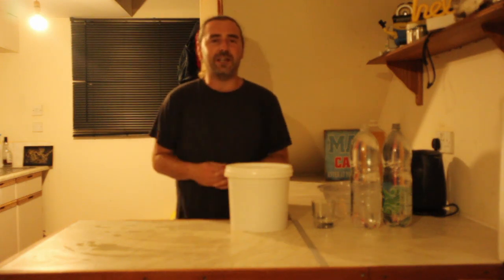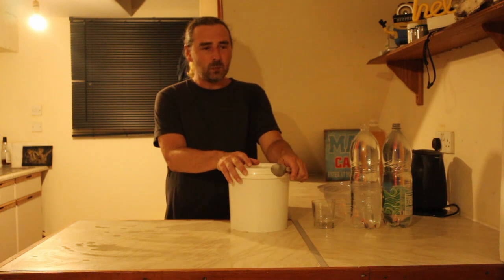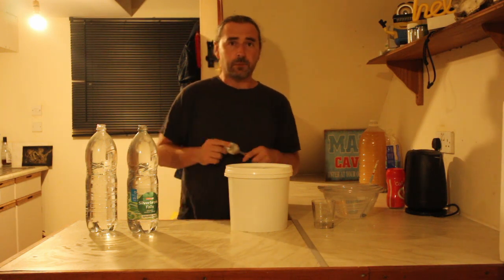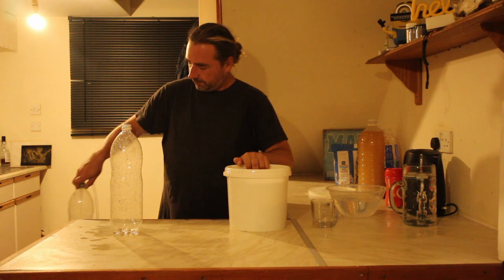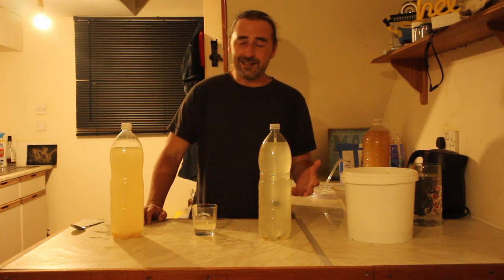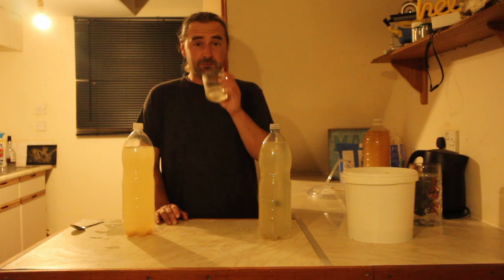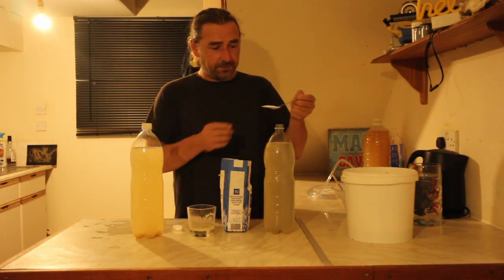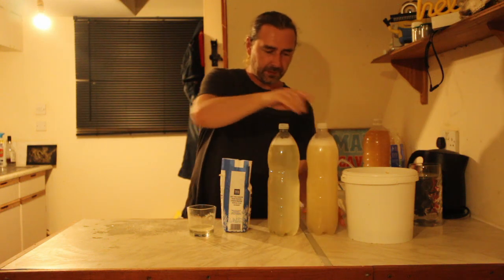5 apple white cider part 2 bottling 5%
hey all
so its been about a week since we started the 5 apple while cider and well, that waiting is over!
it won't win any beauty contests but it looks like it is possible to make a passible drinking cider with 5 apples!
 i used turbo yeast thinking it would finish out being dryer than the desert but   i'm pleasently supprised that it finished right at 1.000 making this cider 5%
or for those who want to be super exact 5.25% that .25% makes all the difference :P